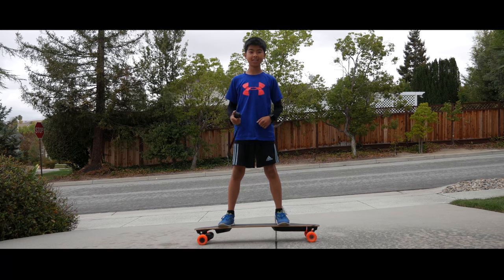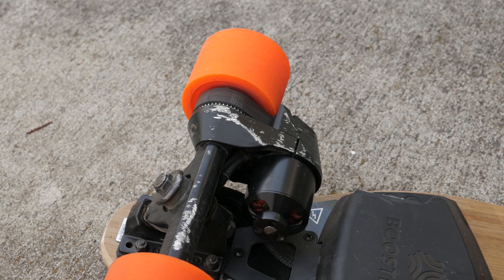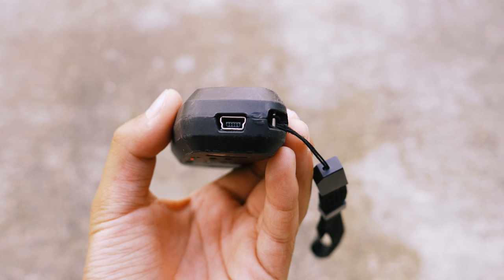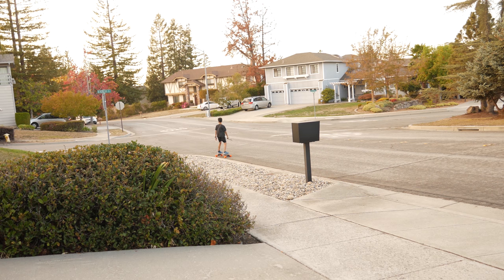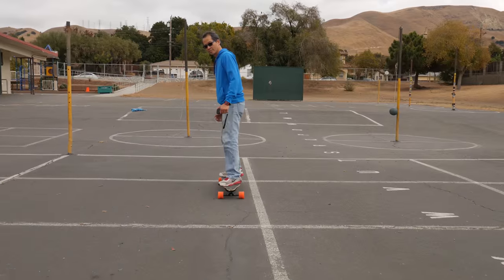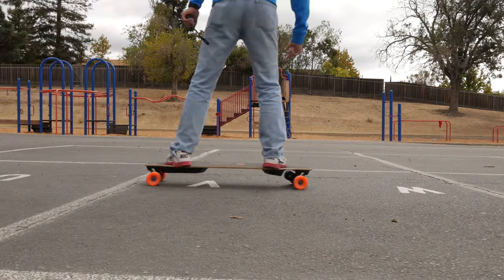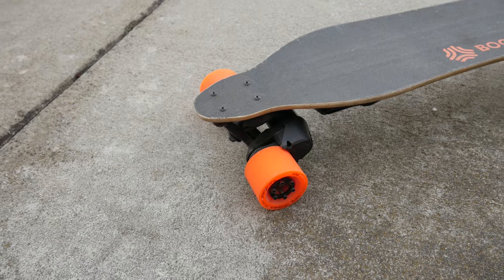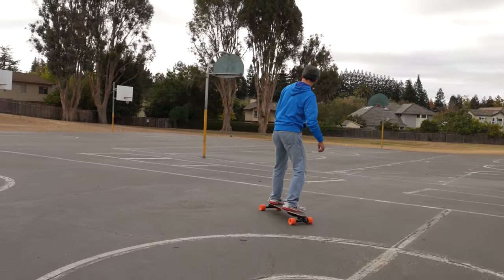Boosted Board: An Electric Longboard!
things from amazon!
Anton Lin
Founder of Antonalog | Chief Editor at TechUnderstood